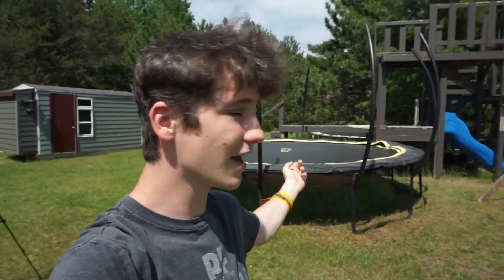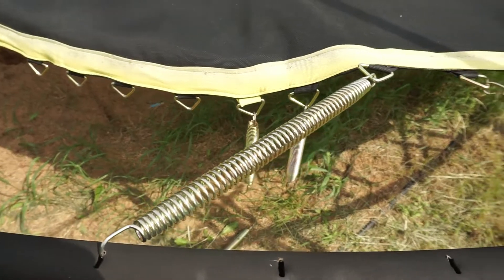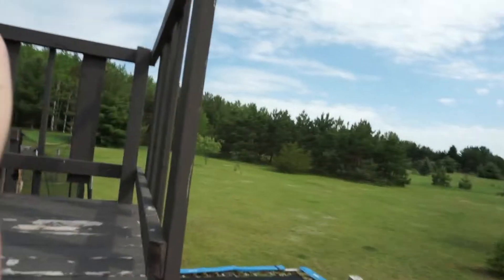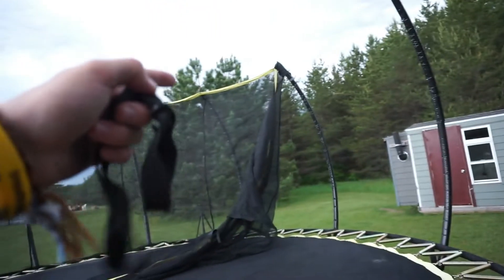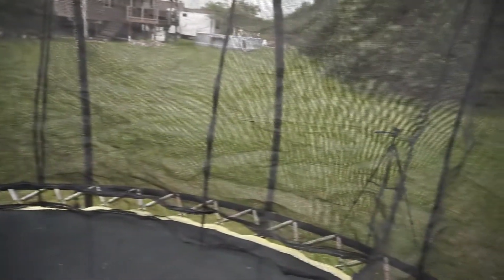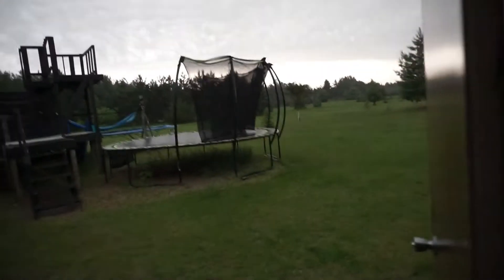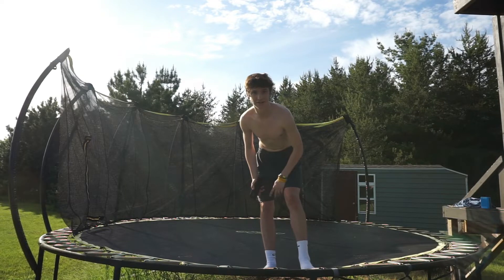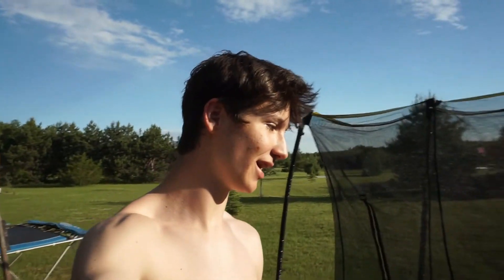I LANDED TRIPLE FULL ON MY NEW TRAMPOLINE SETUP!!!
I LANDED TRIPLE FULL!!!
instagram (i do daily flips): gordy_harris
quad full soon ;)